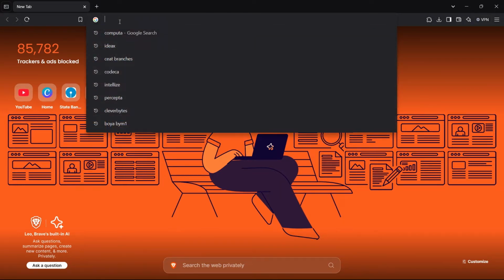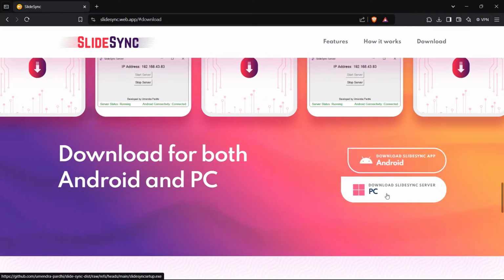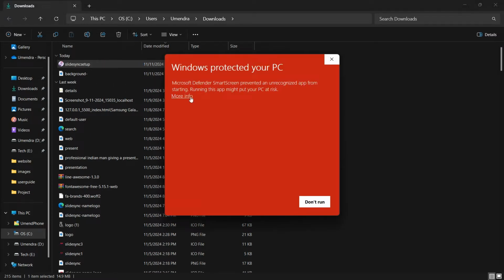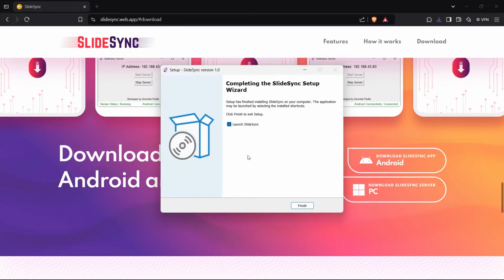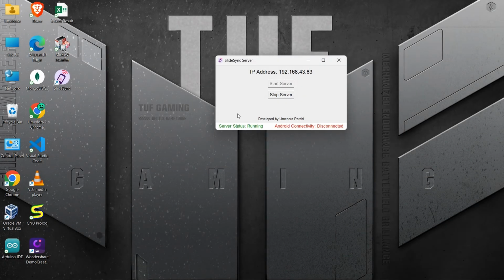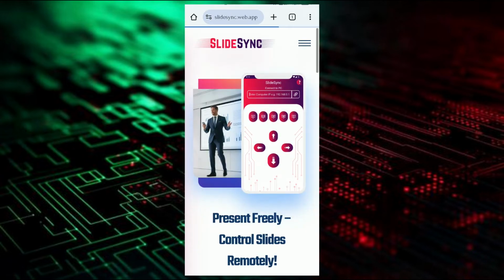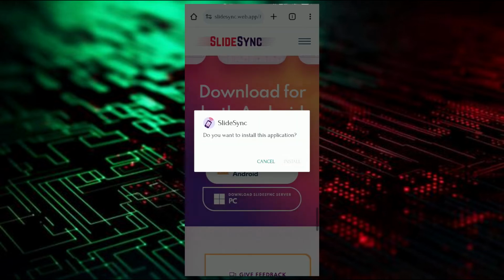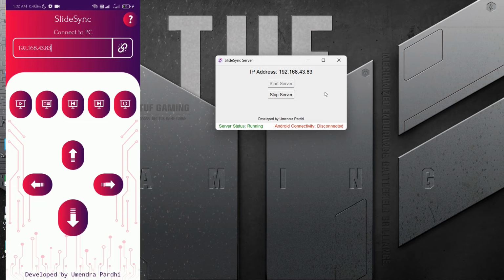Slidesync installation & working Tutorial | by Umendra Pardhi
SlideSync lets you control PowerPoint slides from your Android phone via Wi-Fi. With an Android app to send commands and a PC app to receive them, you can navigate slides easily, making presentations hassle-free.